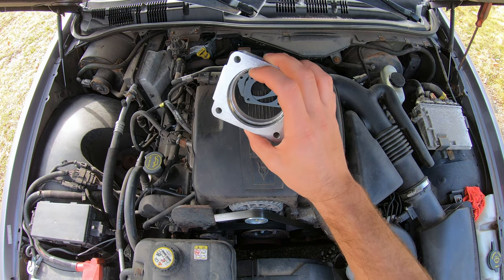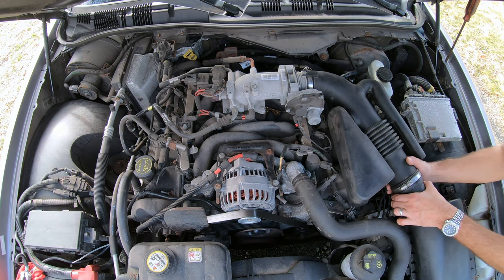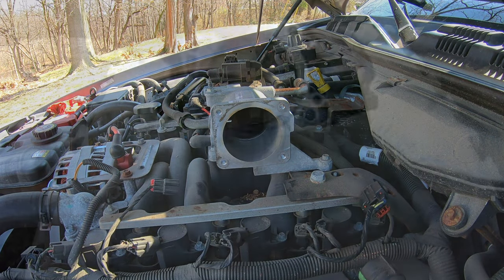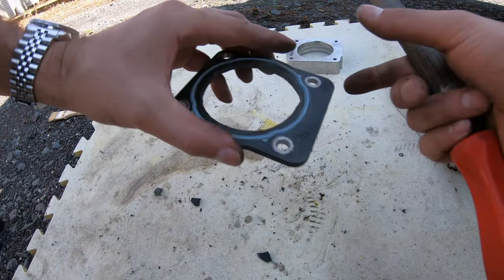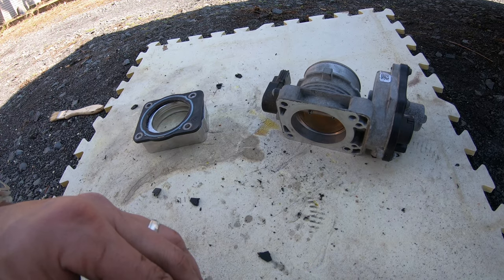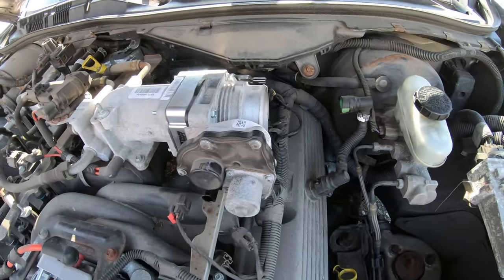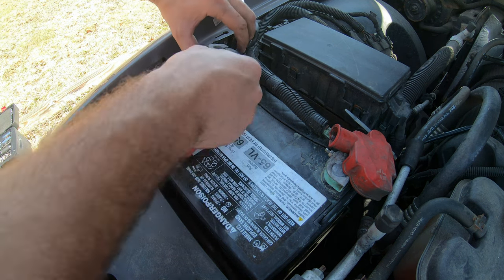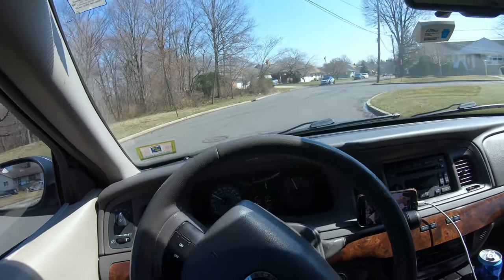Mercury Grand Marquis $50 Horsepower Mod? for Panther Platform How To Install Complete Guide 06-11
Thank you for stopping by and watching this video, I appreciate your interest and time. In this video I will show you how to tear down the throttle body and install this Trans. Dapt. throttle body spacer. 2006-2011 Panther platforms, Mercury Grand Marquis, Ford Crown Victoria and Lincoln Town Car. Fords infamous 4.6L V8 engine. Easy how to  step by step installation and what parts and tools I used and where to buy them.

Featuring:
Thanks Chuck, I learn a lot from your Channel.

Parts:
Trans Dapt. "Torque-Curve Spacer" #2517
(includes 2 gaskets, bolts, instructions, spacer, brackets for throttle linkage)
Hillman Hex Cap Screws Class 8.8 M6-1.00x75 (H#880663) Longer Bolts

Longer Bolts: Lowes Home Improvement Store

Tools:
8mm socket & ratchet
10mm socket & ratchet
Flathead Screwdriver
Dremel Tool
Throttle body/Carb Cleaner, Brake Parts Cleaner Spray
File
Rags
Eye Protection
Gloves (Optional)
Jumper Cables

New Jersey Classic Car Show 2022 Lakewood NJ Ford Dodge Chevrolet Plymouth Pontiac Hot Rod Gasser:

My 2006 Mercury Grand Marquis LS Walk Around Honest Raw No Edits Review & Intro "The Good Bad Ugly":

WARNING: This video is only for entertainment and information purposes. If you rely on the information portrayed in this video, you assume the responsibility for the results. DIY but always think ahead, and remember that every project you try is at YOUR OWN RISK.